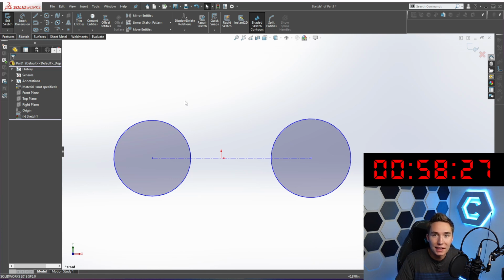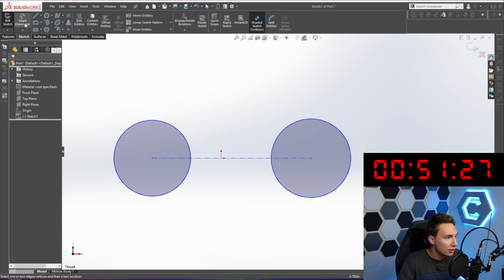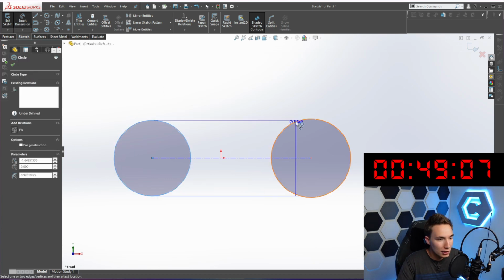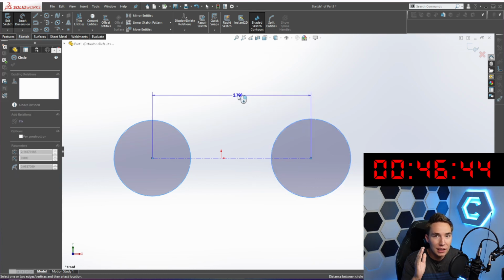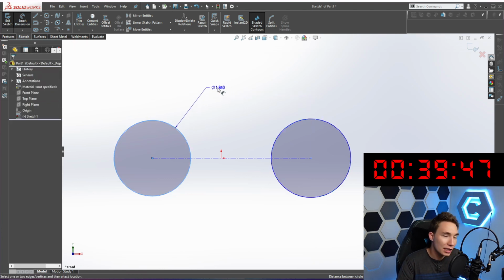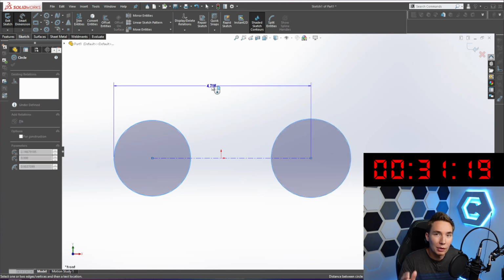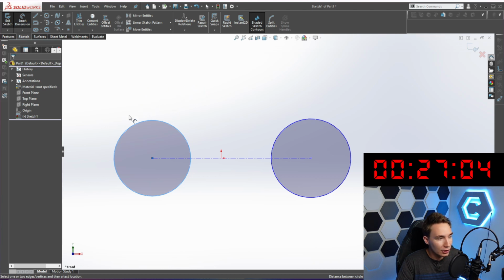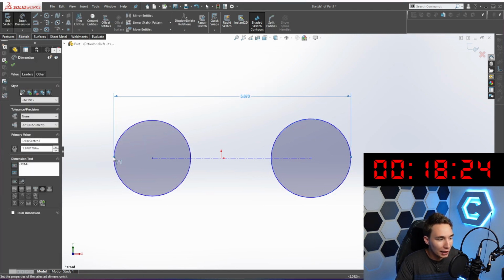60s Solidworks Tip - Dimensioning Circles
In this 60 second Solidworks tip, we are talking about how to dimension circles in a Solidworks sketch.